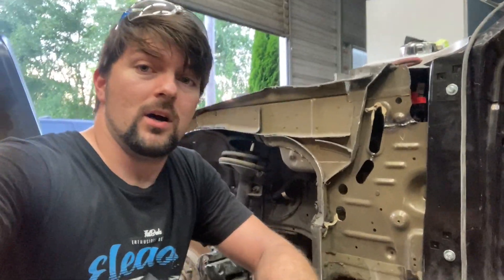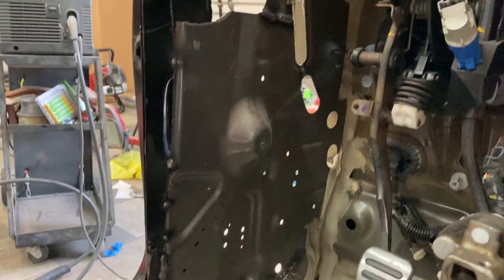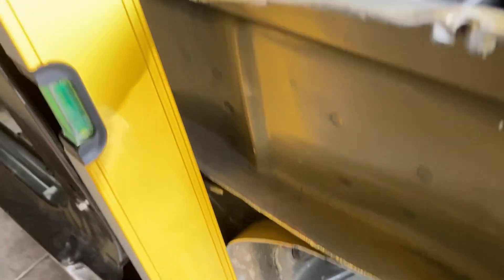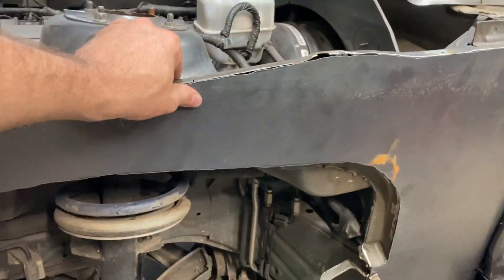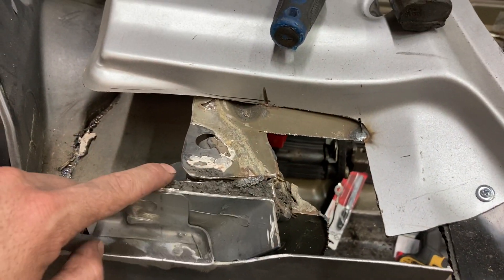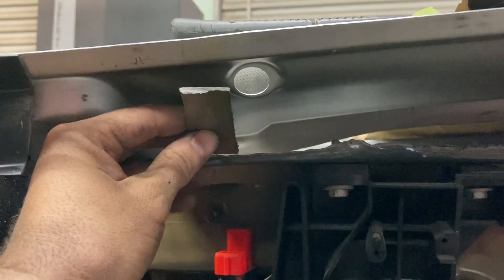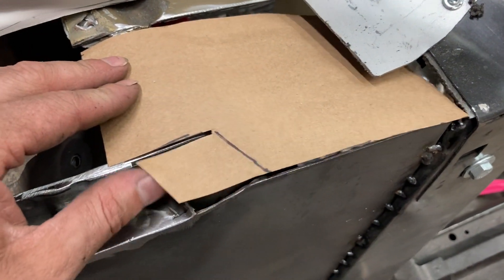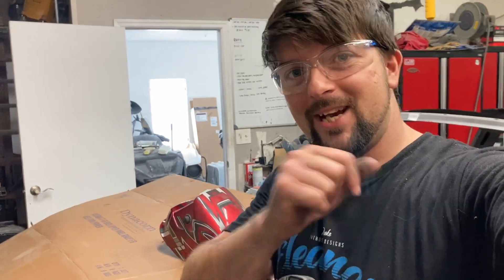1967 Mustang body swap part 4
Narrowing the frame and plating the frame on the bodyswap tying in the body